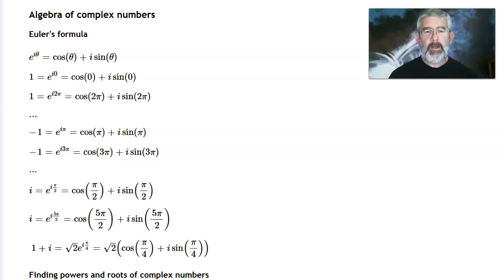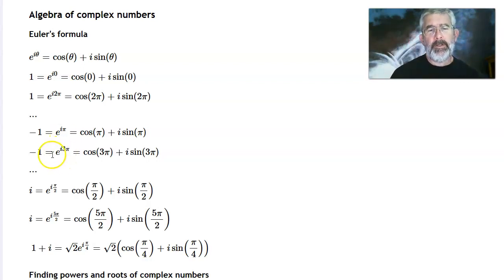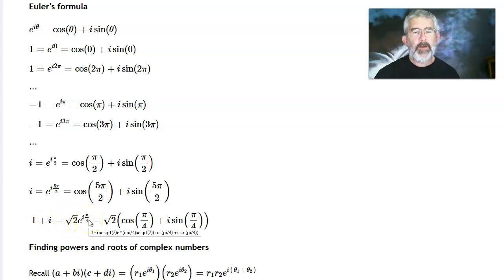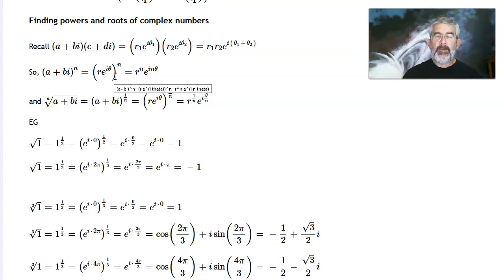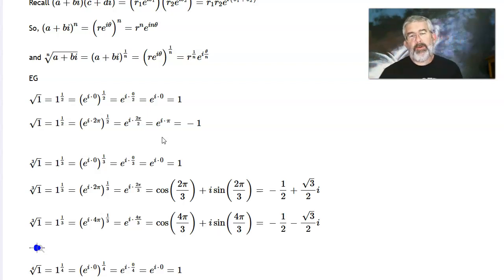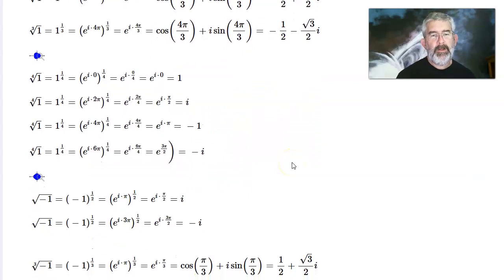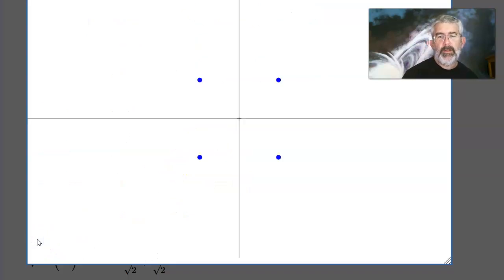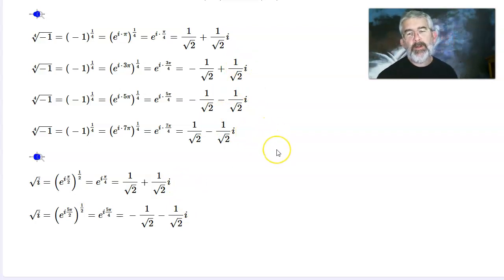Algebra of complex numbers